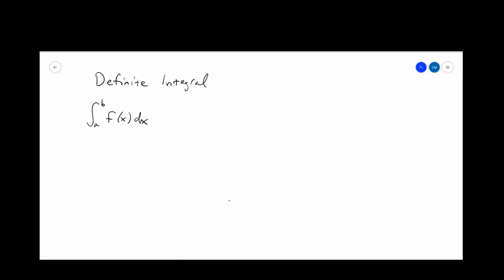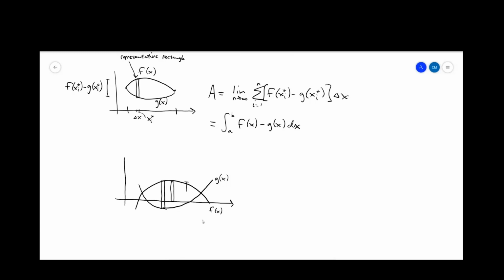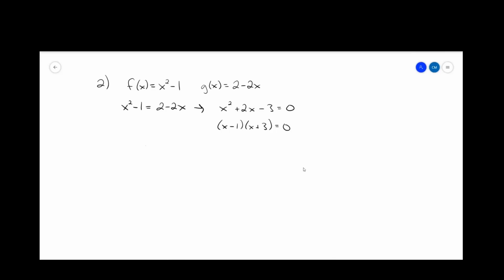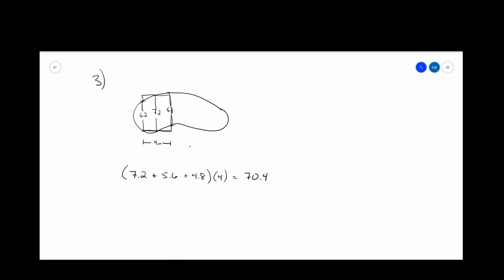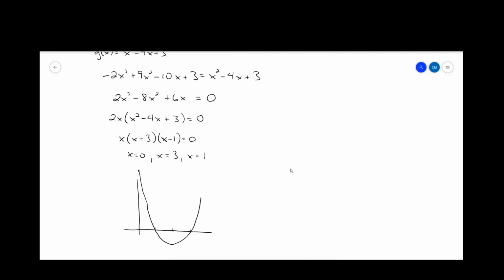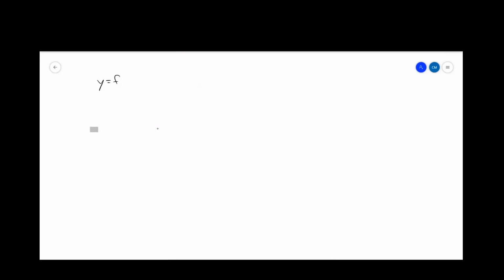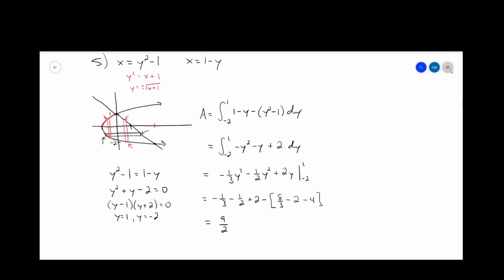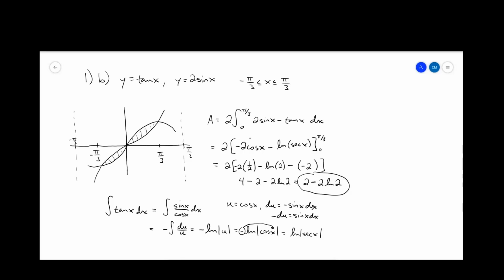Areas Between Curves Lecture